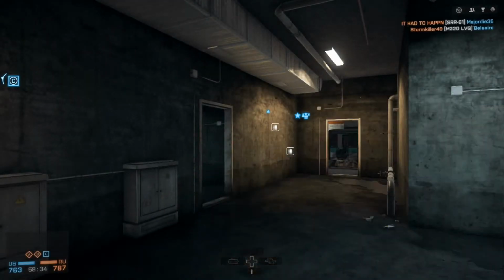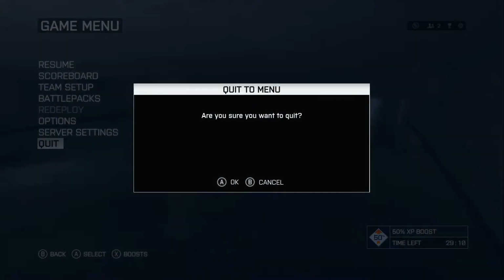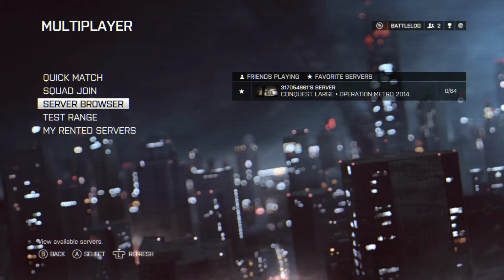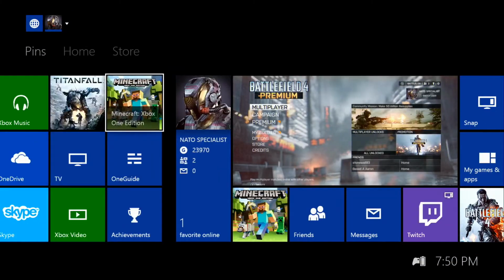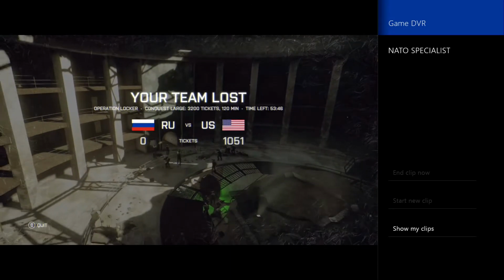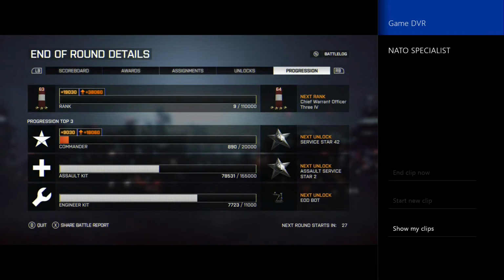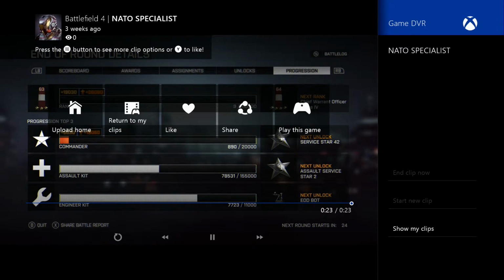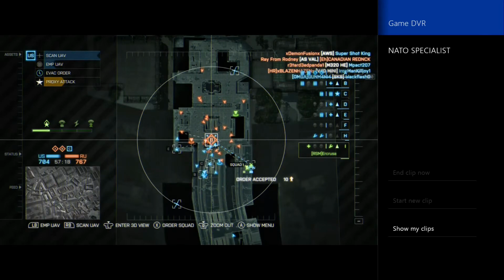Battlefield 4 Commander Guide: How to Score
This is a guide for anyone who might be struggling with getting score as a commander. Unfortunately, Battlefield decided to fight back and not let me join any servers, so the only thing I had left was to use some old DVR clips. So, sorry about that. I decided I wouldn't wait because I didn't think it would be fixed for at least a while and I wanted t go ahead and post this. I will be bringing you more detailed videos (with actual gameplay), when I can.